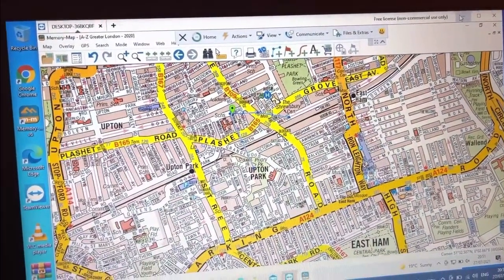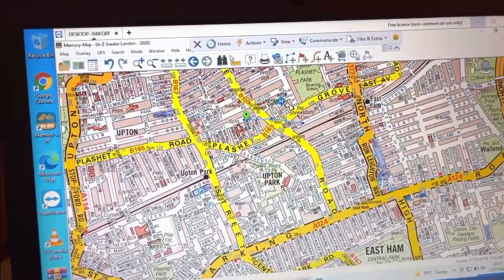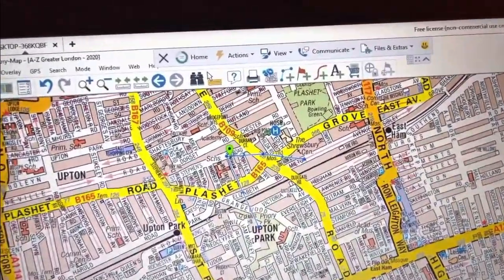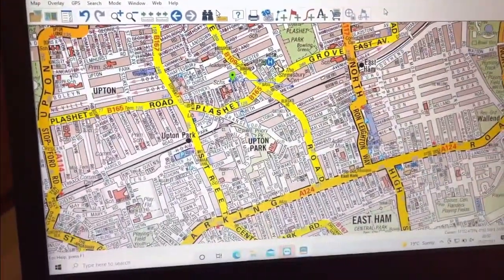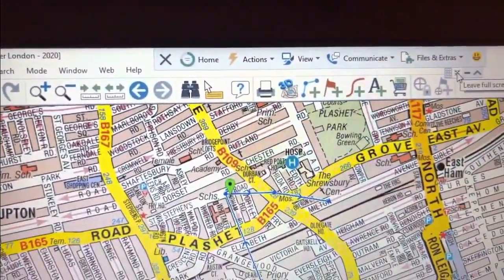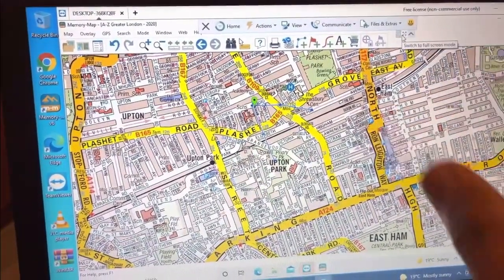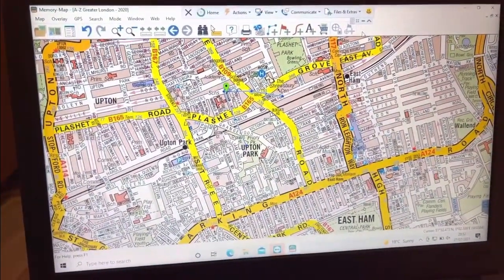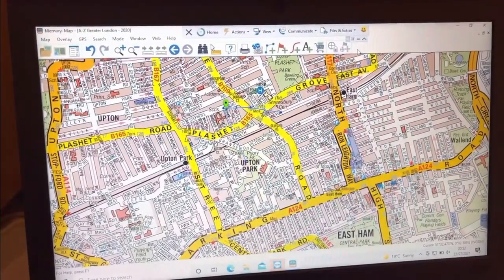How to Make Bigger Screen on TeamViewer | topographical skills assessment test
Hello Friends !
In this video I gonna show you How to Make Bigger Screen on TeamViewer in  topographical skills assessment test London   UK .
Make bigger screen in TeamViewer using topographical skills assessment test.

topographical skills assessment test
TeamViewer
how to connect laptop to another laptop
how to connect pc to another pc.
make bigger screen in TeamViewer